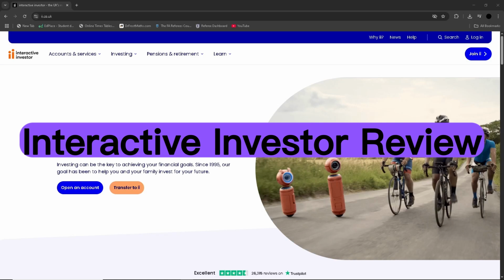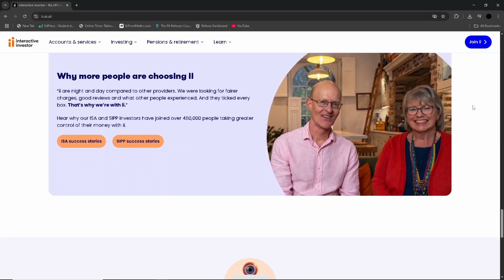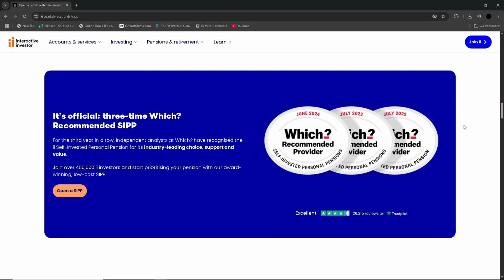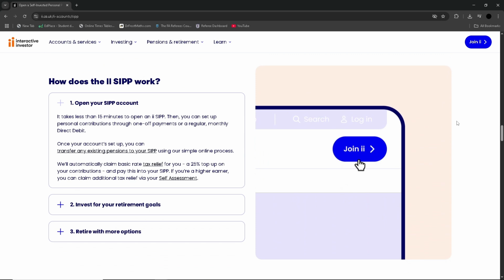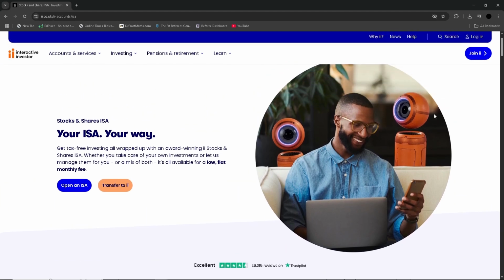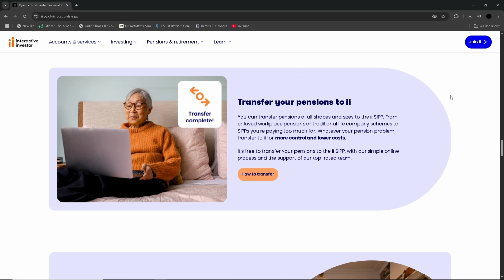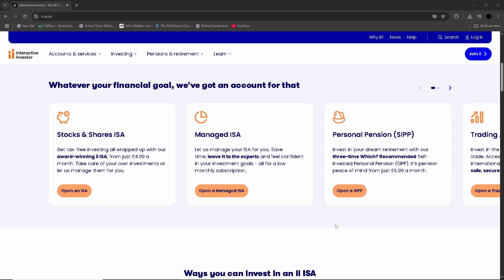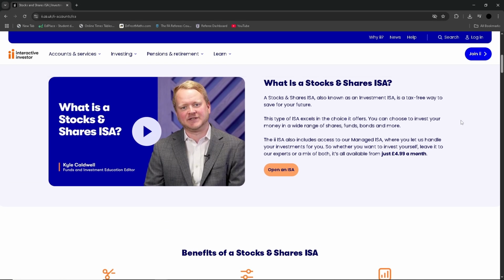Interactive Investor Review: Pros And Cons (2025)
In this comprehensive review I will go over the pros and cons as well as price and features of using Interactive Investor in 2025! Interactive Investor is a UK-based investment platform that offers a wide selection of shares, funds, ETFs, and investment trusts for both beginner and experienced investors. Known for its flat-fee pricing model, it provides predictable costs, making it particularly appealing for those with larger portfolios. Users can choose from several account types, including ISAs, SIPPs, and general investment accounts, all accessible through a straightforward web and mobile interface. The platform also features expert-curated investment lists and educational resources to help guide decision-making. Overall, Interactive Investor is a solid choice for those seeking flexibility, transparency, and long-term investing tools.